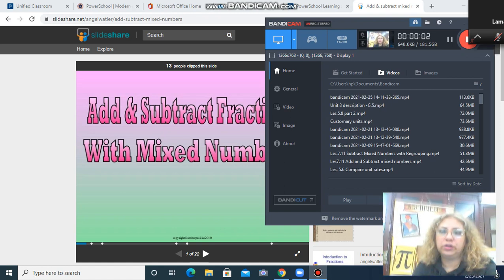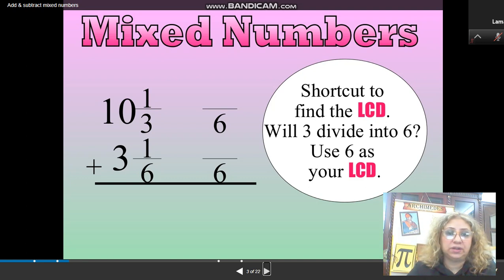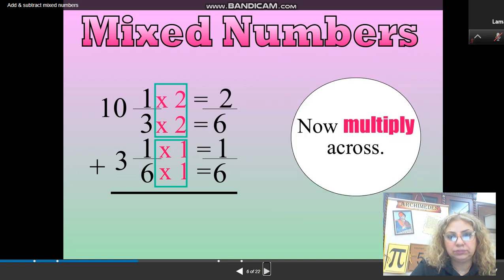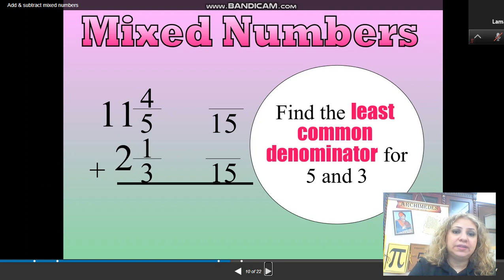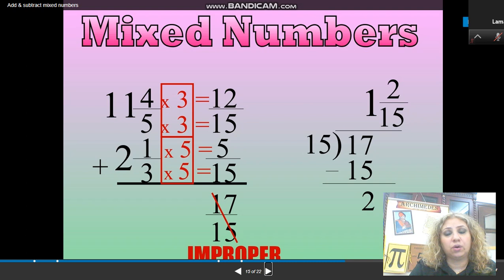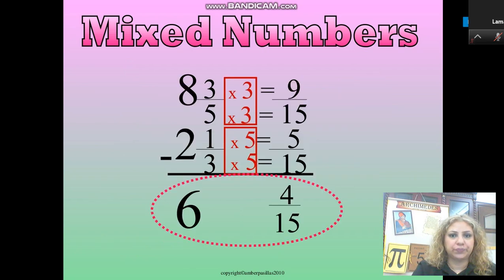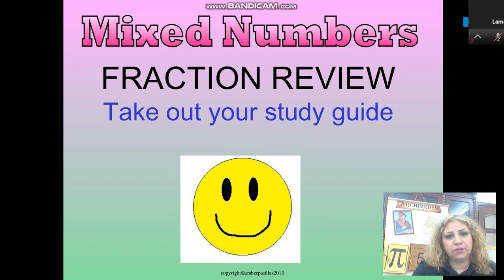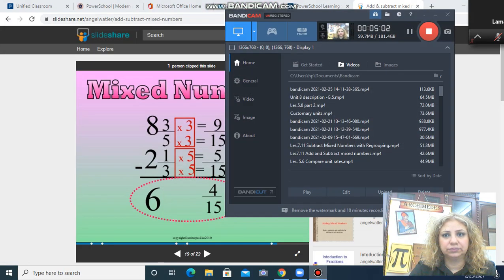Les 7.12 - Add and Subtract mixed Numbers - Grade 5 - By Ms. Lama Hanbali